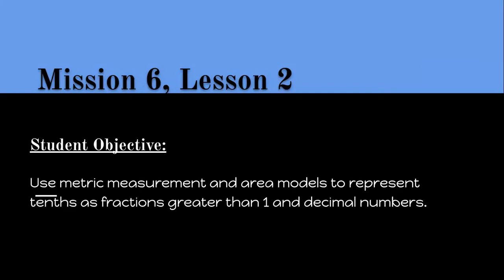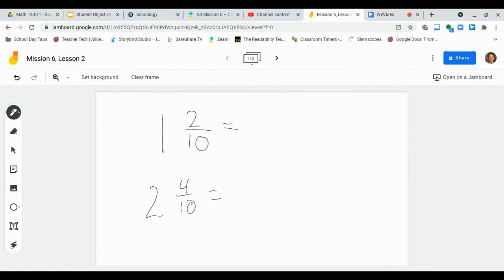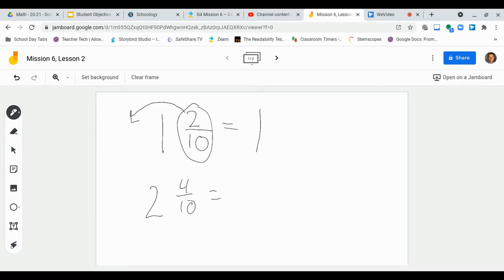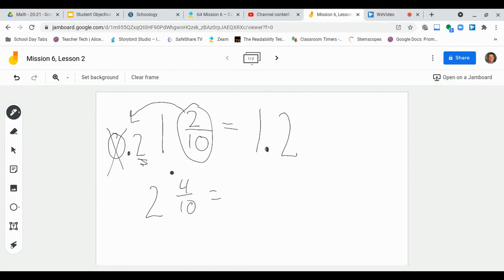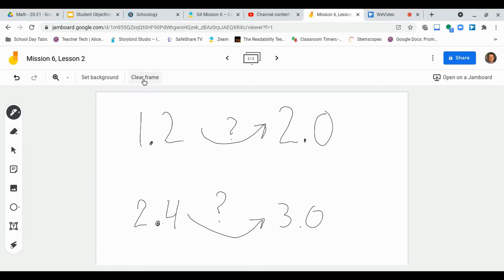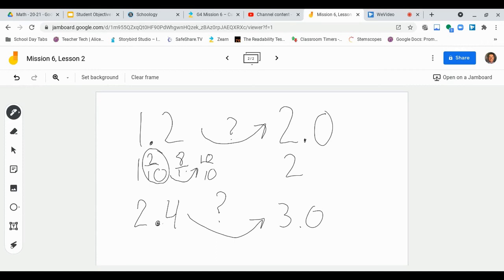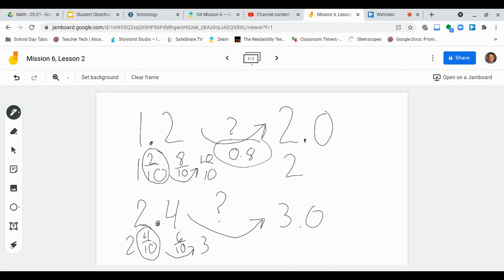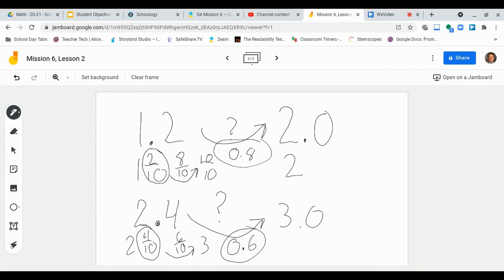Mission 6, Lesson 2 Math Video